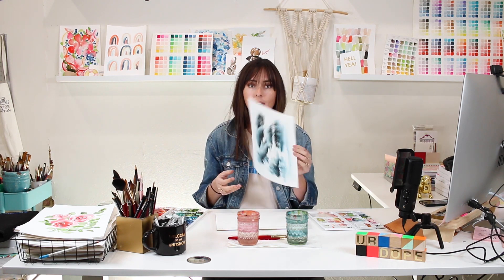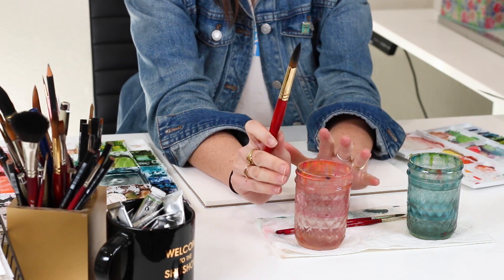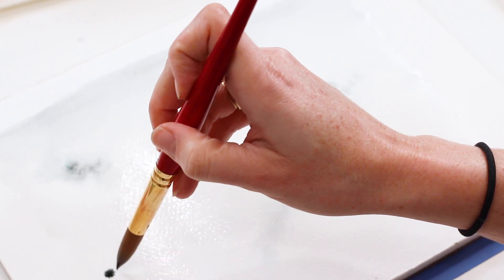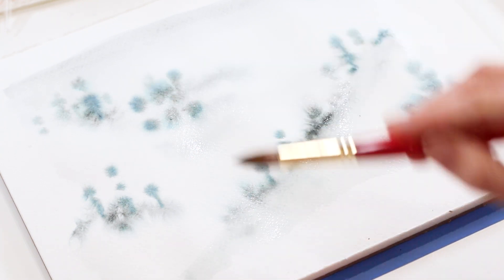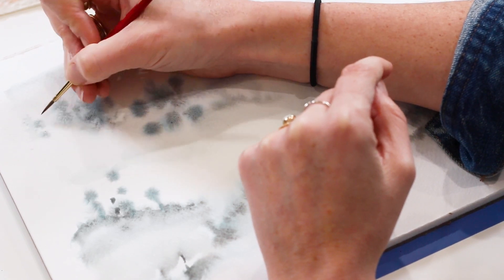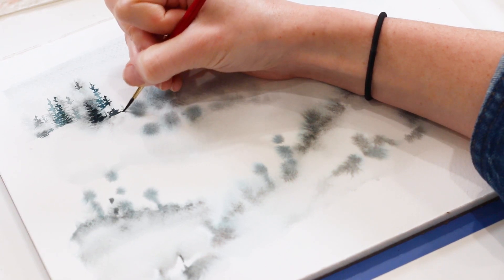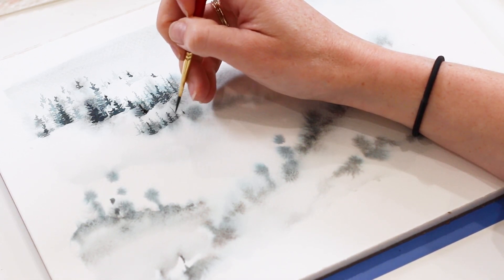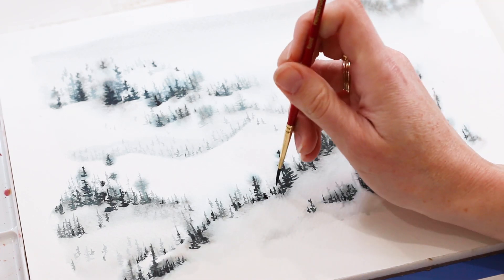Watercolor Painting Tutorial | Misty Forest with Jenna Rainey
Learn how to paint a watercolor misty forest step-by-step with @JennaRaineyChannel using Princeton Heritage Brushes.

MATERIALS:

Brushes:
- Princeton Heritage 4050 Synthetic Sable Round Brushes in the following sizes: